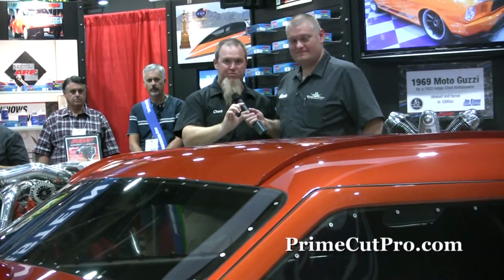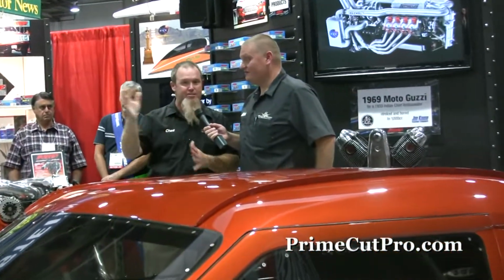StupidBaker Racing Unveils Car in Vegas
We were among the first to view this custom made salt drag racer unveiled at the SEMA car show in Las Vegas.  This custom  built 1953 Studebaker was transformed into a fast racing salt machine. Built by Johnson' Rod shop in Alabama, this car is owned by Paul & Betty Guillam with the goal of being the first naturally aspirated door car to run 300 mph at the Bonneville Salt Flats.  This salty Studebaker was inspired by  George Poteet's Blowfish Bonneville Cuda racecar.